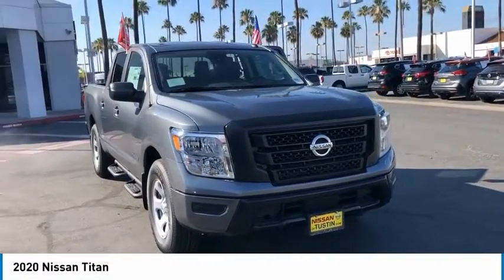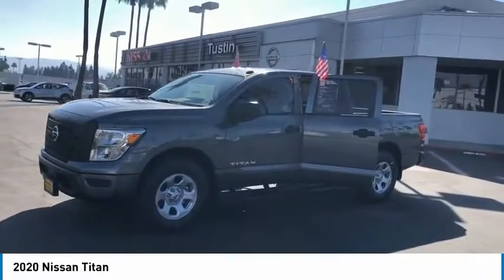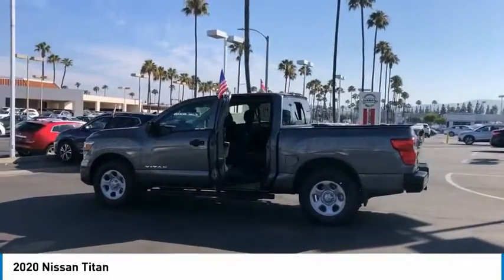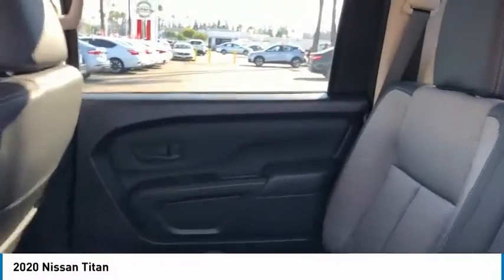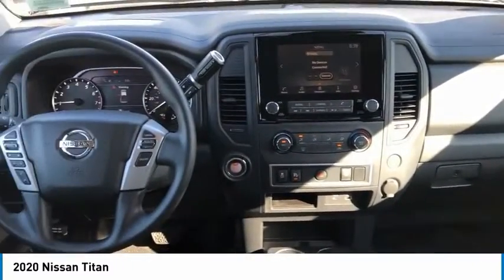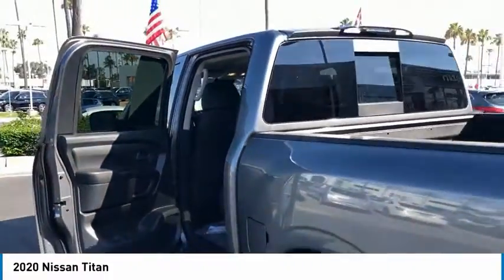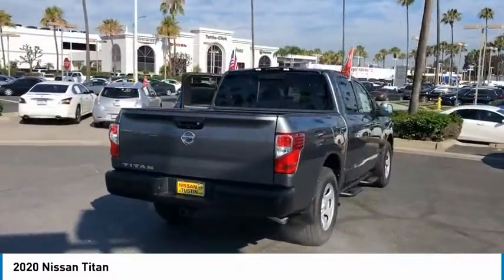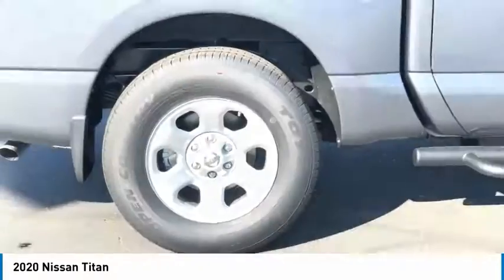2020 Nissan Titan Live Tustin CA T200576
2020 Nissan Titan

30 Autoi Center Dr.

Buy with confidence from the OC's top rated Nissan Dealer!